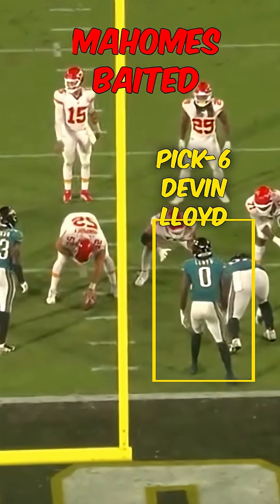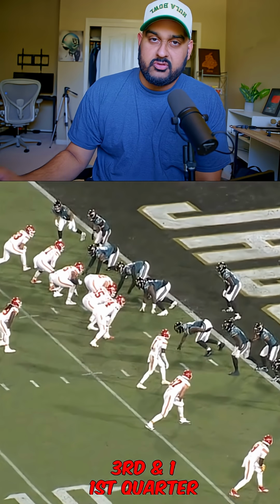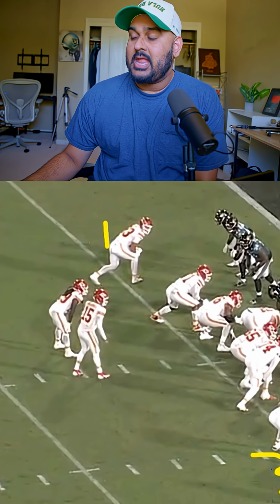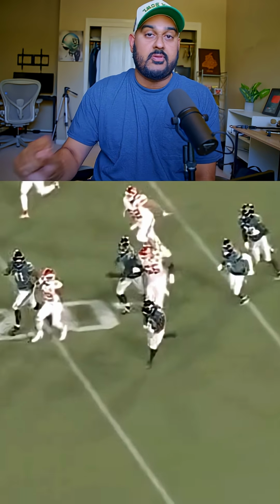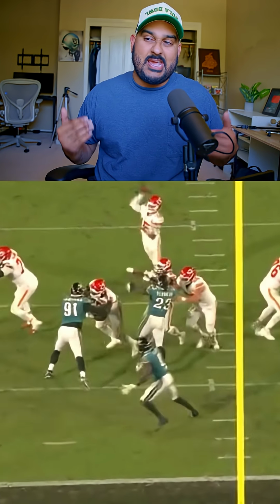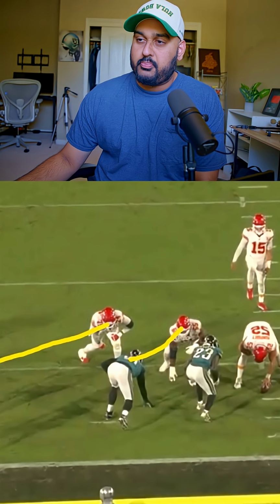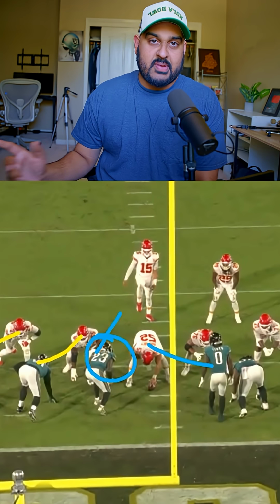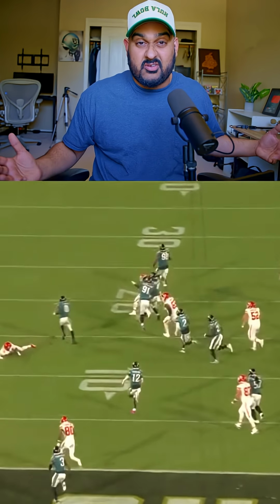Devin Lloyd Picks off Patrick Mahomes